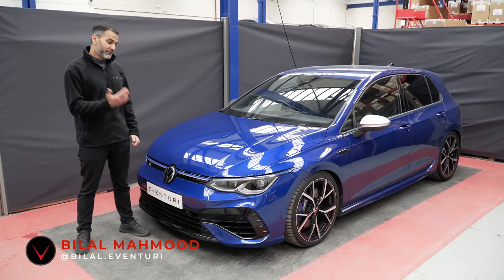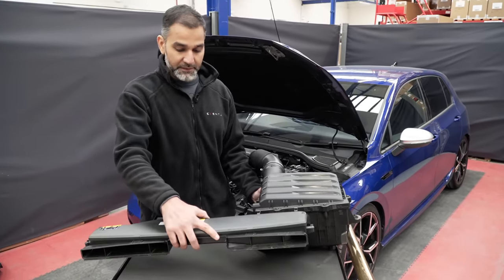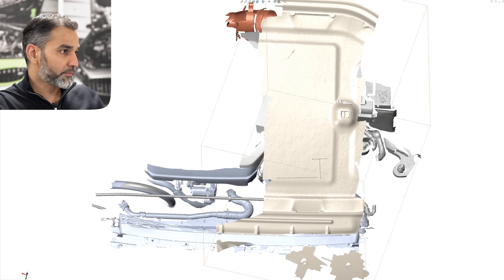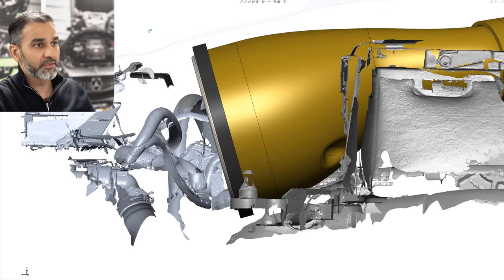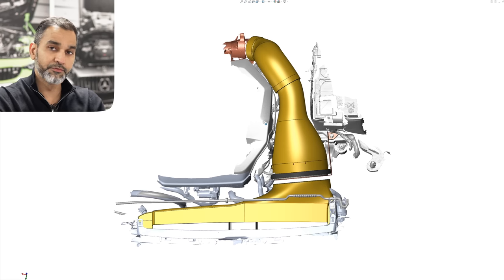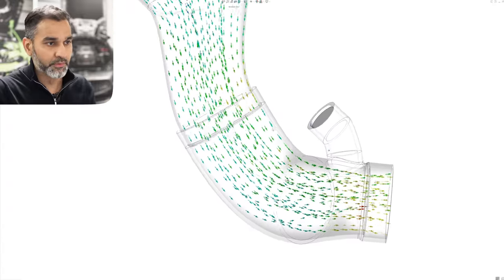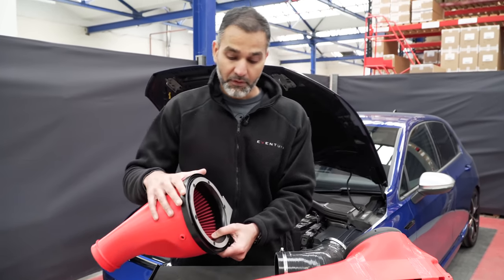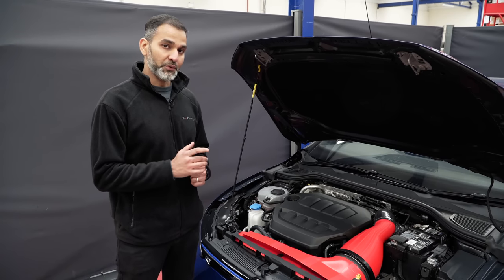Mk8 Golf GTI + R Eventuri Intake Development - Part 1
Following on from the hugely successful VW Mk7 Golf GTI + Golf R Eventuri Intake is the Mk8 Golf system.

In this video Bilal begins development by analysing the stock system, 3D scanning the engine bay. He then begins designing the Eventuri Intake System, and test fits the initial 3D printed prototype.

For more information on the upcoming Volkswagen Mk8 Golf GTI/R Intake System contact your Eventuri Dealer.